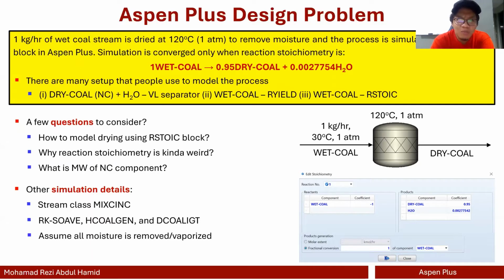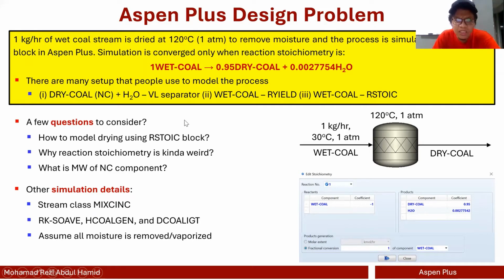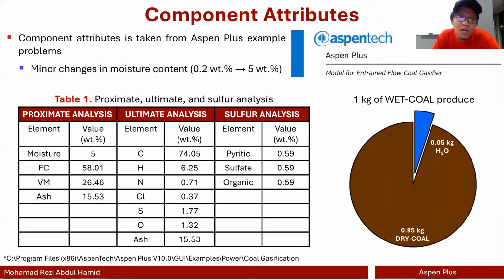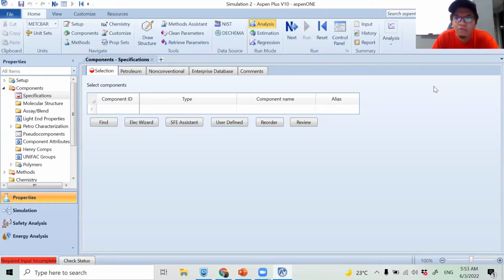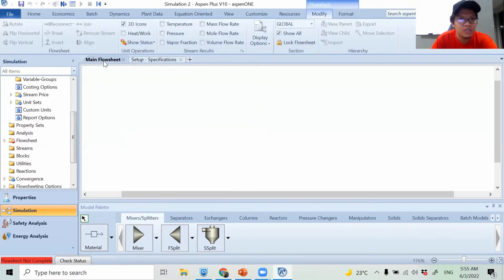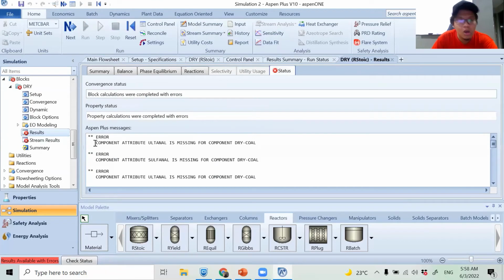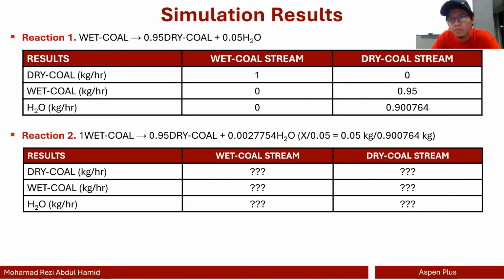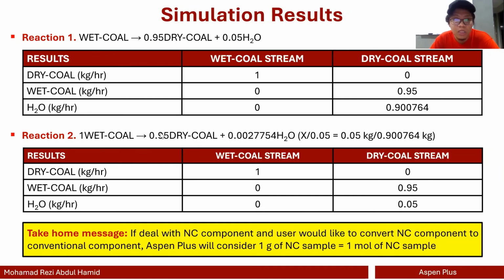Aspen Plus - Coal (Nonconventional Component) Drying RSTOIC Block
In this video, I simulate coal drying process using RSTOIC block. 1 kg/hr of wet-coal is dried at 120C (1 atm) to remove the moisture. Coal is a nonconventional component, so there is a slight difference on how to develop the reaction equation and stoichiometry of the drying reaction in RSTOIC block.